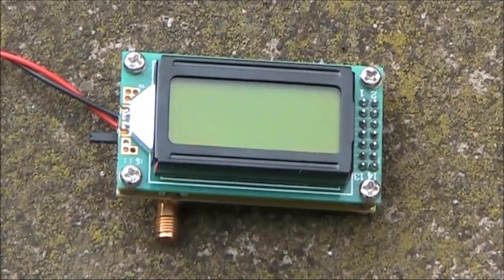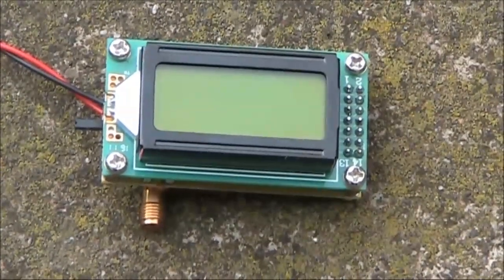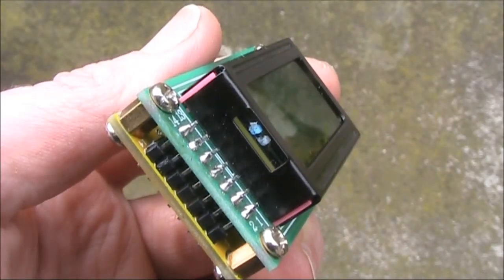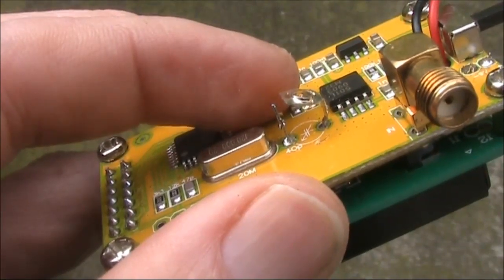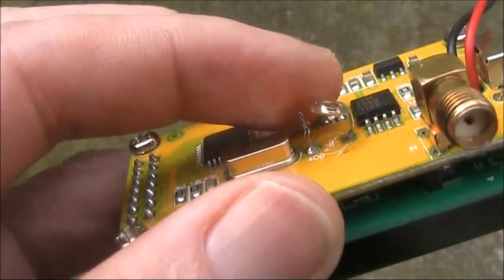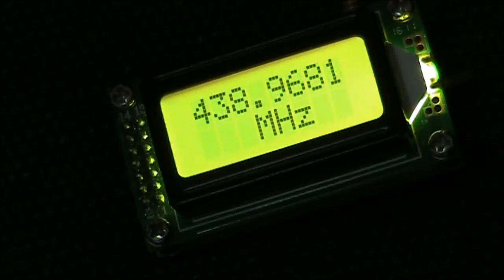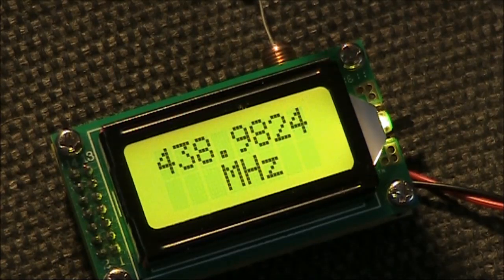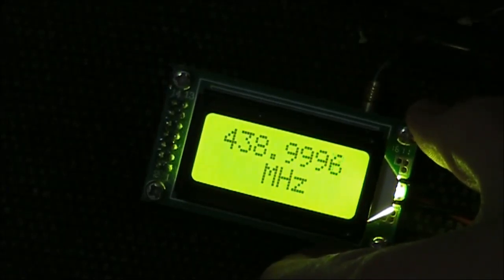Fixing a cheap UHF frequency counter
It was probably the highlight of a box of cheap electronic stuff picked up from a hamfest. It worked but its frequency was off. Adjusting the trimmer capacitor only partially helped. So how did I get it to accurately read frequency? Watch the video and find out.